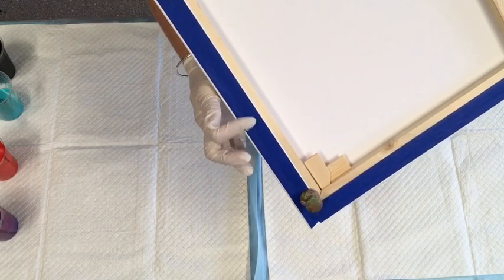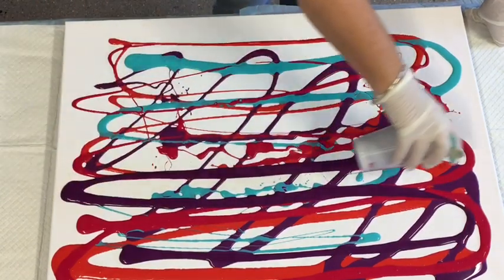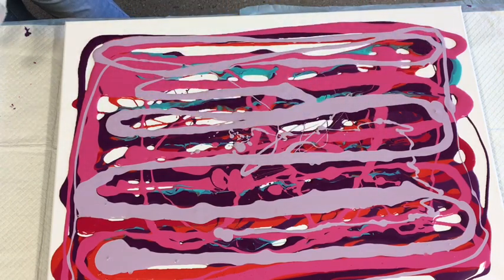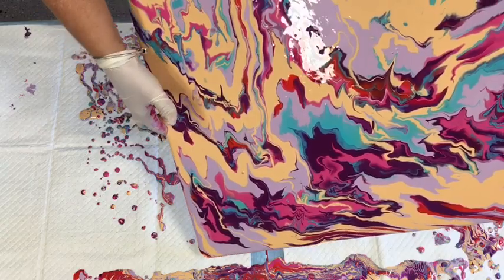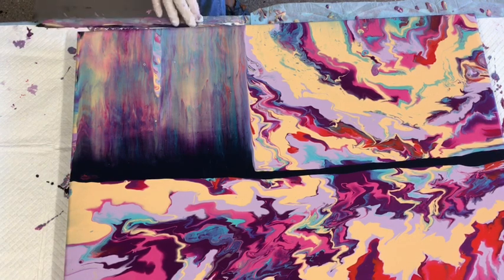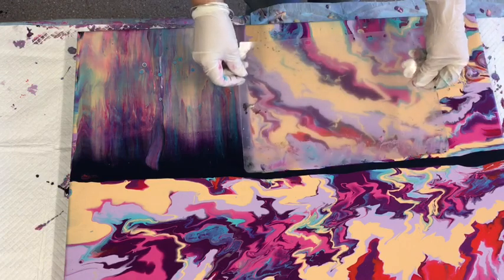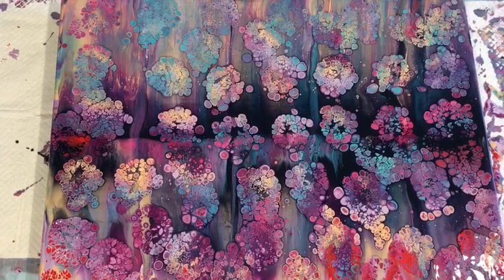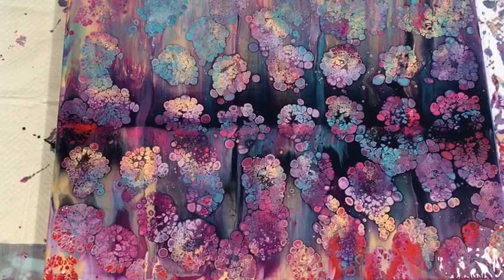acrylic pouring: easy art tutorials, creates magic results of blooms and clusters.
My pouring medium used for my current work is a pre mix of 70% “Elmer’s glue all”and 30% water, I add my pour medium to my paint slowly until I achieve the consistency of pouring cream, approximately 50/50 more pm if needed.
My paint brands varying, Global impasto paints and Byron paints both Australian made.
Other paints I love to use and work well with my pouring medium are Burrows paints, chroma A2, chromacrylics, and mont marte.